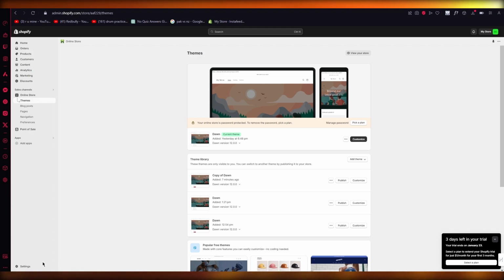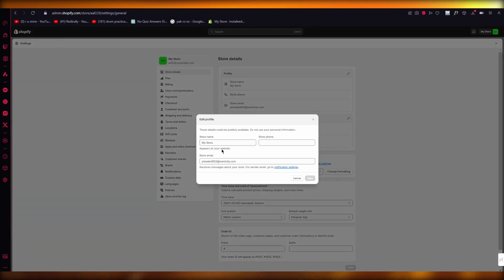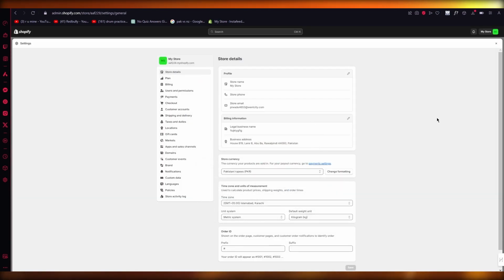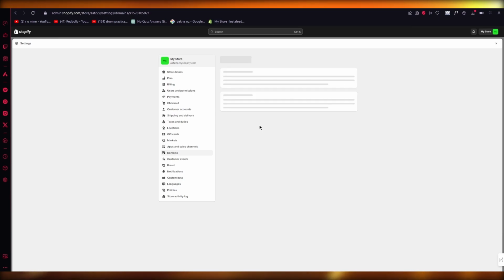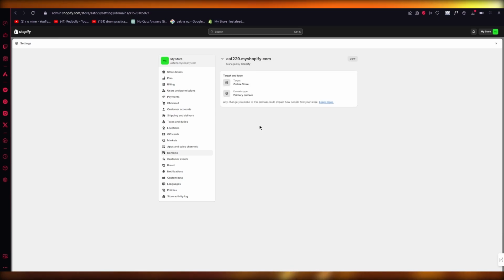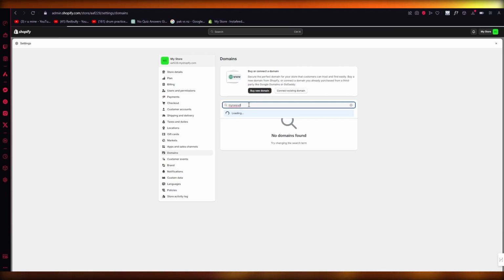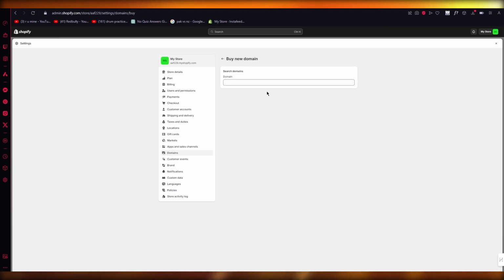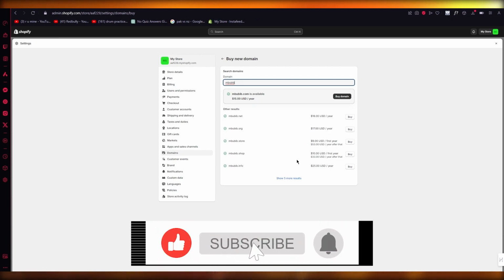How To Find & Change Shopify Store Name & Url (2025)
In this video I show you How To Find & Change Shopify Store Name & Url. This video will cover everything that you need to know and help you get started with this software.